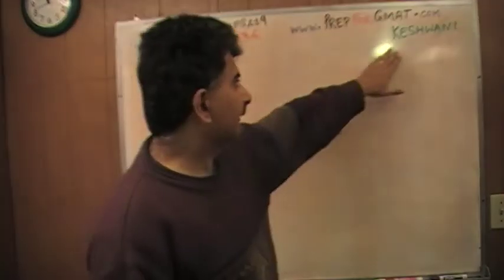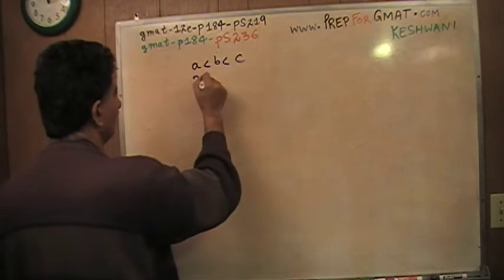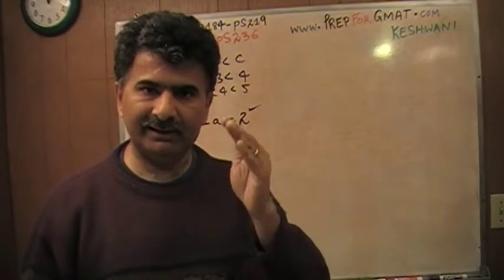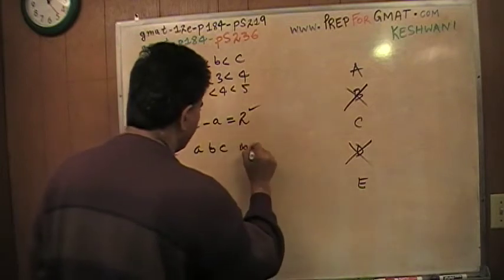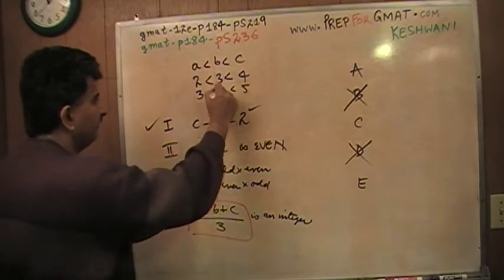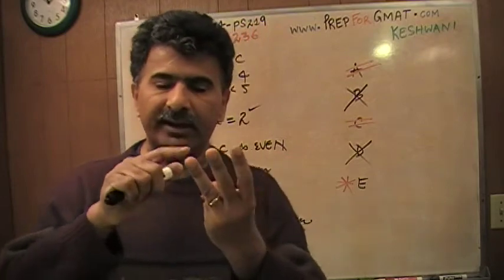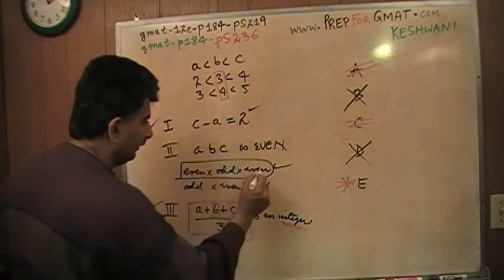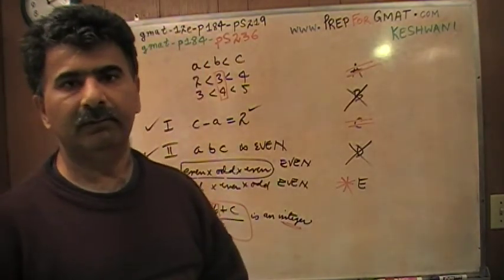GMAT Problem Solving 221 p184 - 13th Edition Official Guide - KeshwaniPrep.com